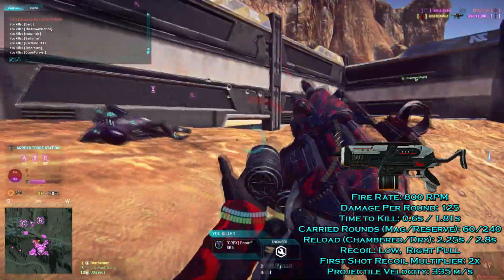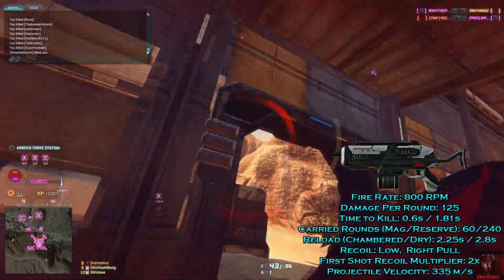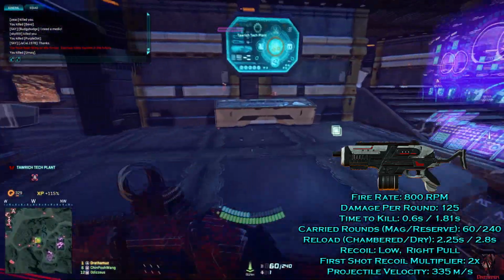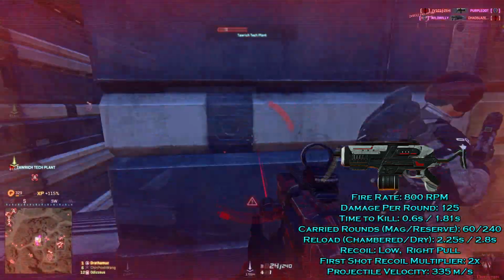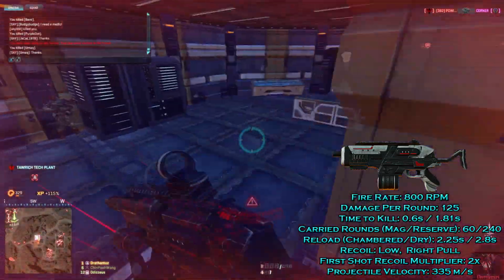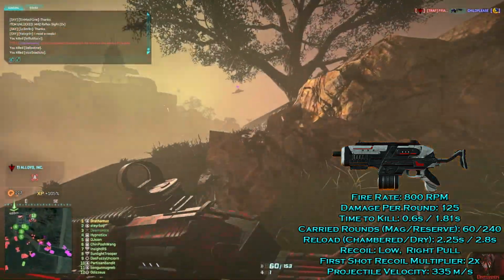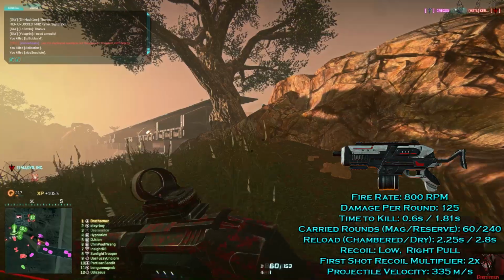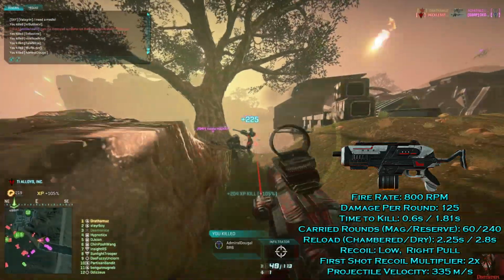Planetside 2: Weapon Overview - PDW-16 Hailstorm (Terran Republic SMG)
Here's my review of the PDW-16 SMG for the Terran Republic. This weapon is of the 2nd generation of the submachine gun class, which comes default with an extended magazine, freeing up a rail slot for a laser sight.

Be awesome! Like me on Facebook!